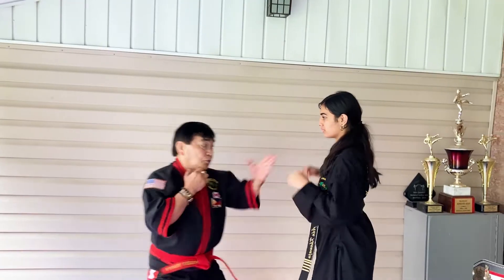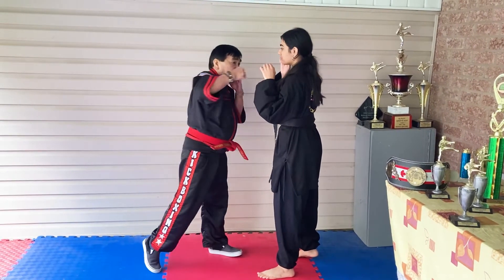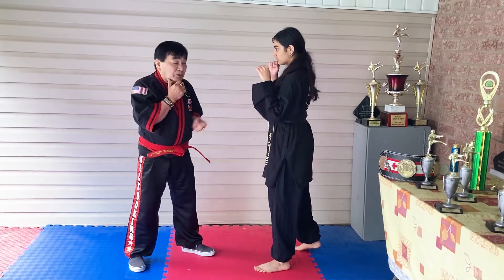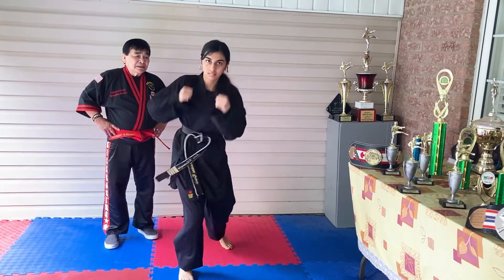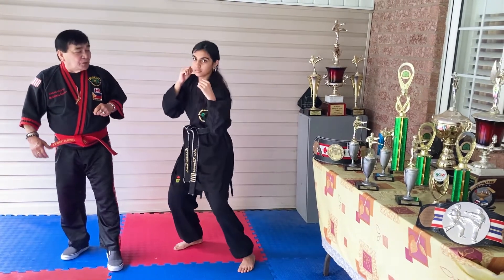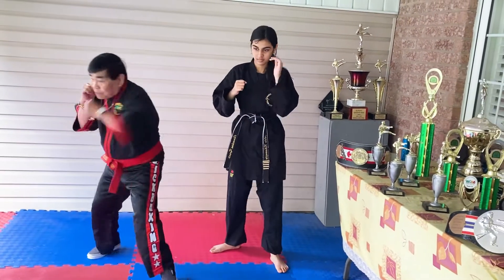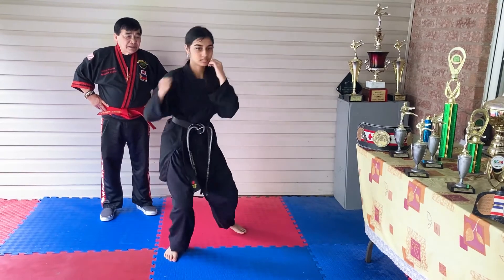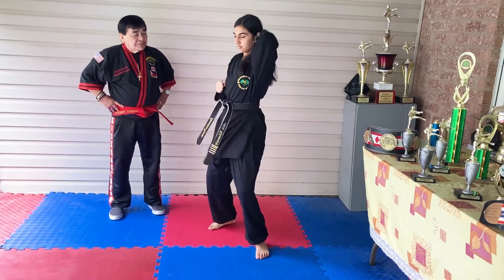Amazing Kickboxing Combos For Extreme Fitness / Strength / Weight Loss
Hello Friends,
                       In this video Master Rubin,s demonstrate how to using kickboxing amazing combos for extreme fitness, weight loss and strength. Kick Boxing Combinations you Should Practice. In this video Tony shares 3 realistic professional boxing combinations you can use in real boxing fight or sparring. There are lots of fancy boxing combos in the internet but they are just good for workout and not on a real fight.

Kick Boxing Combo Attack and Defense for street fights, self-defense and MMA.

The street boxing combo is Jab Uppercut Hook.  We will show you how to Defend against the boxing combo, specifically the uppercut.

Use Basic Fight Combinations To Practice Kick Boxing And Fitness/ Weight Loss Exercises